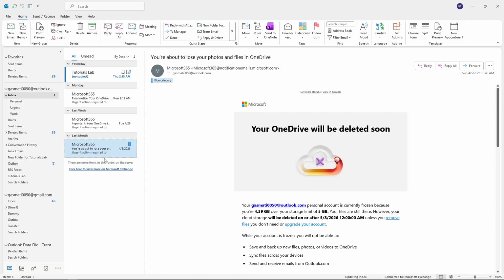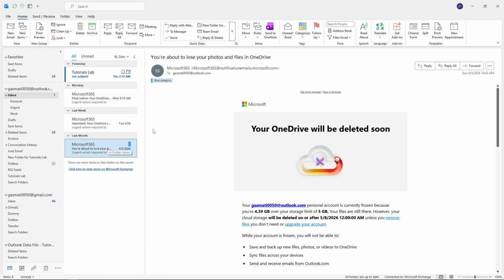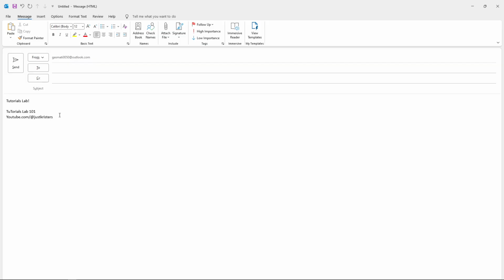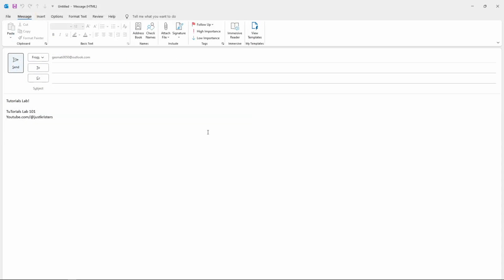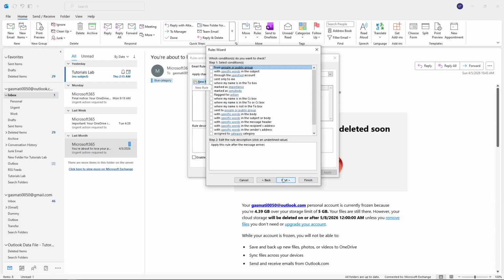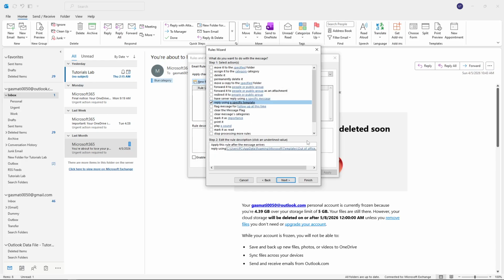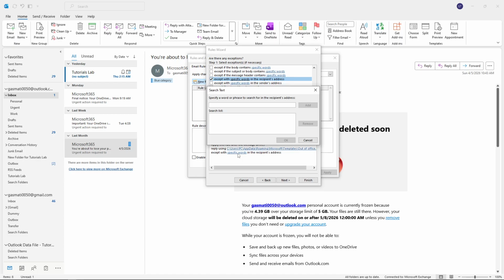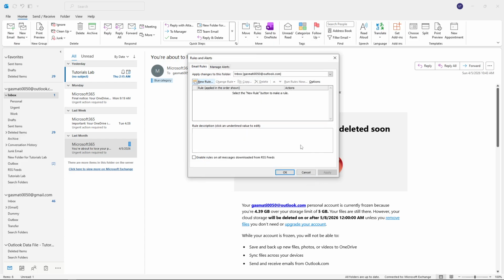How To Automatically Reply Outside Organization In Outlook (Tutorial 2026)